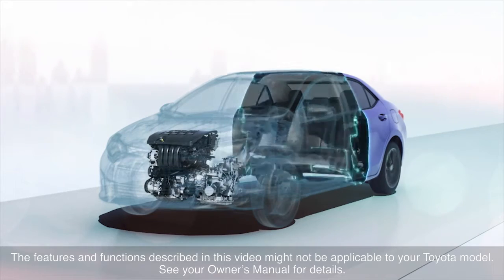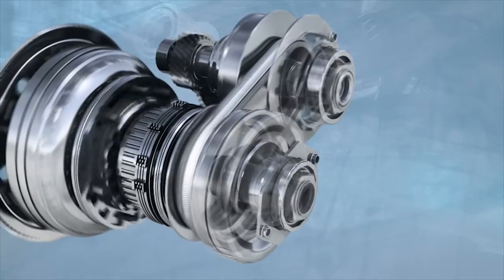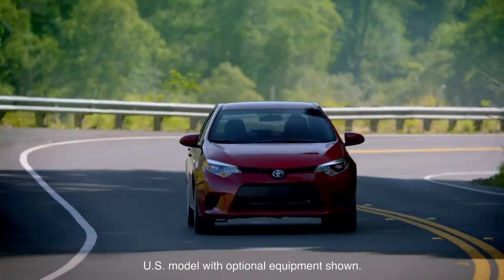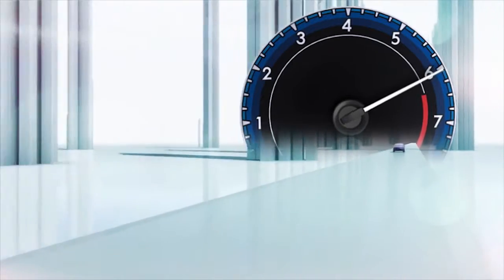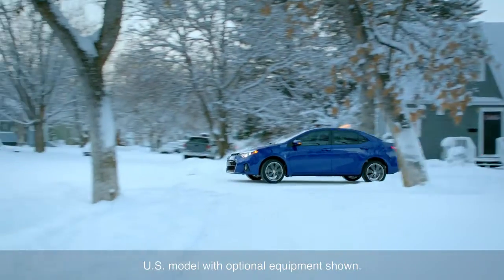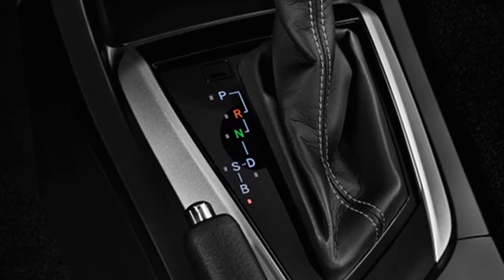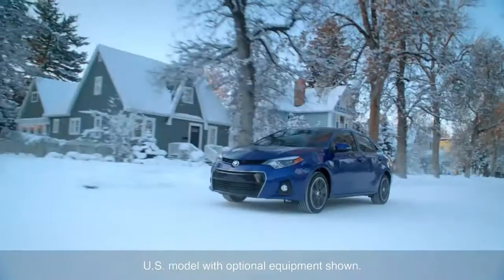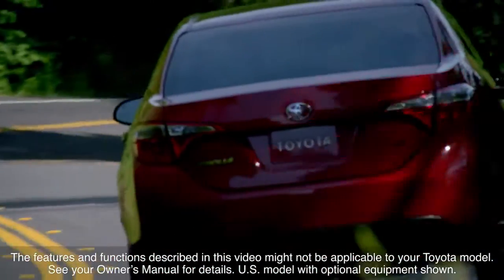Explaining The Toyota Continuously Variable Transmission (CVT)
Some Toyota vehicles are equipped with the Continuously Variable Transmission (CVT) that offers the advantages of increased fuel efficiency and smooth acceleration. Learn how it works and what it means for your Toyota.

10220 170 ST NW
Edmonton, Alberta, Canada
T7X 3C2